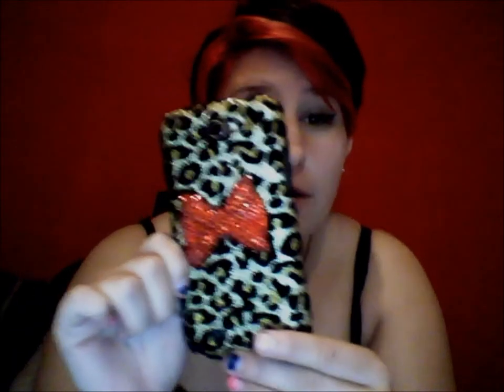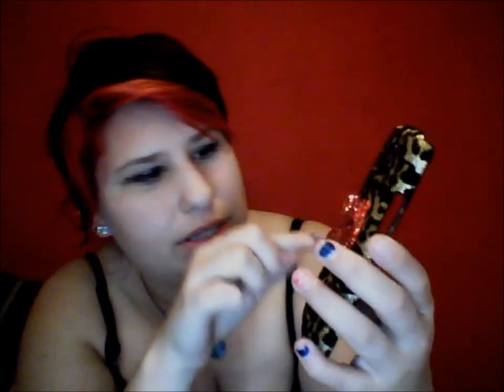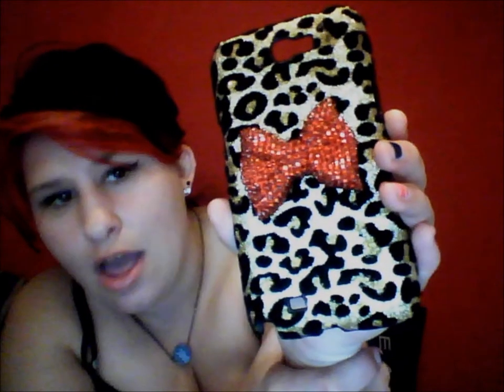New Phone Case